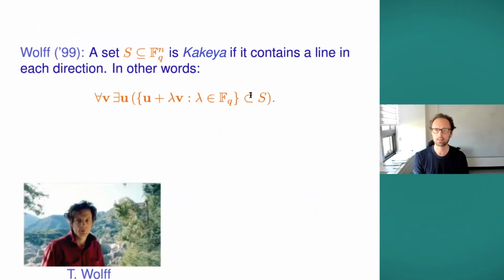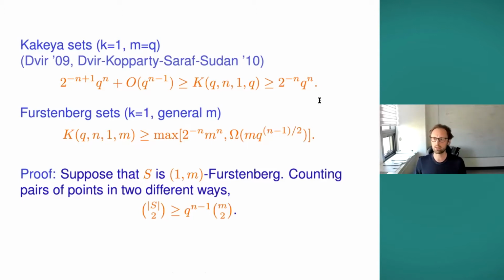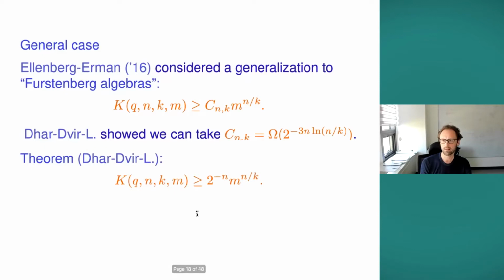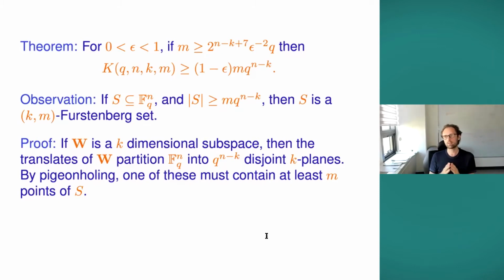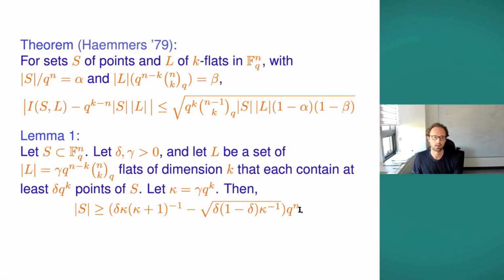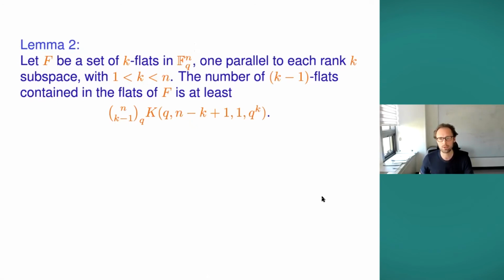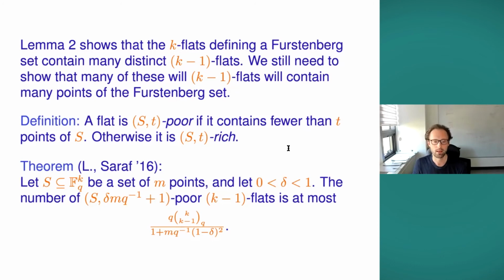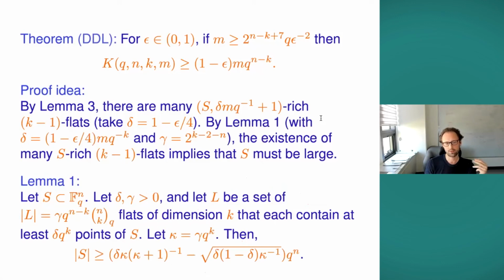Ben Lund - "Finite field Kakeya and Furstenberg sets" | MoCCA'20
The talk "Finite field Kakeya and Furstenberg sets" by Ben Lund on the Moscow Conference on Combinatorics and Applications at MIPT.